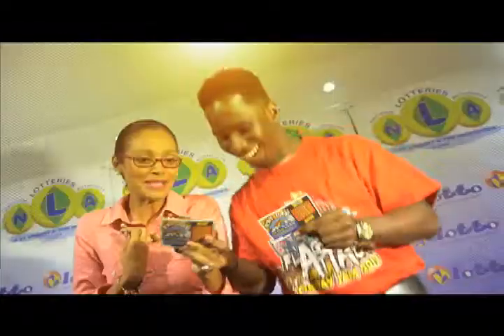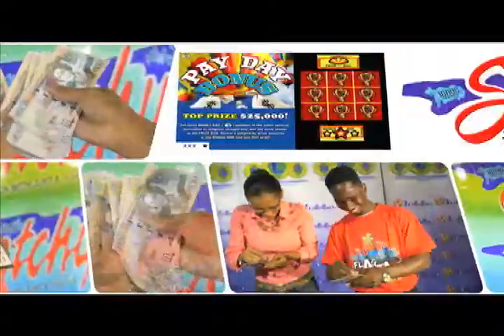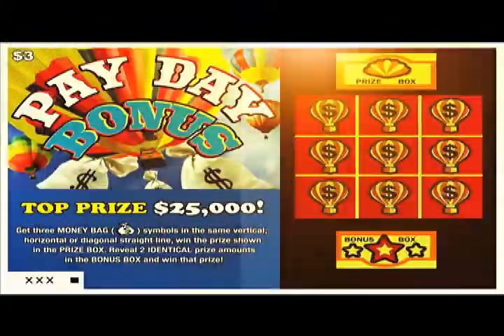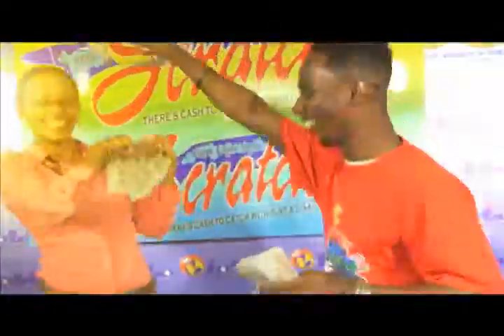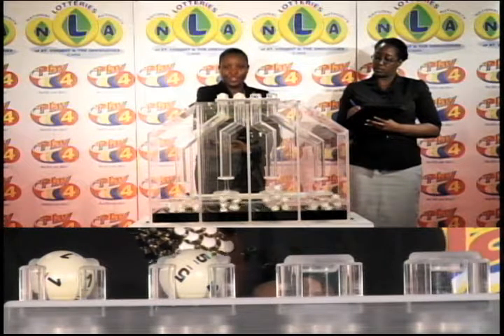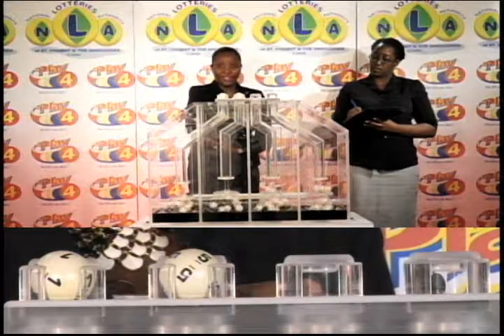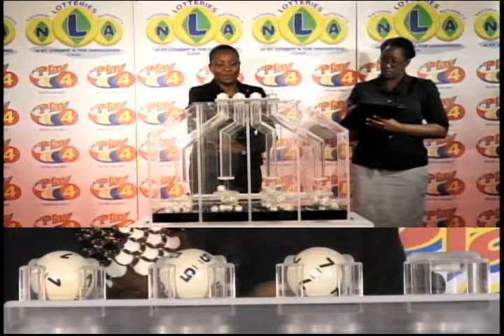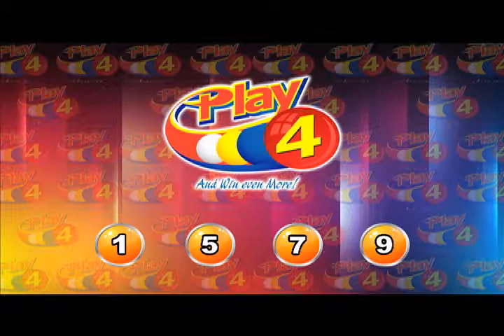3D PLAY4 NOV 2nd 2016